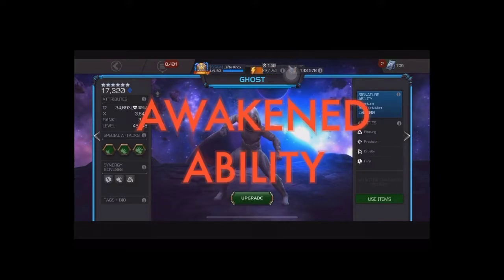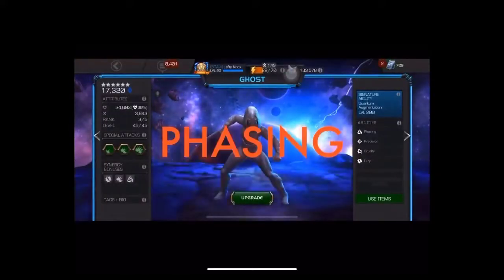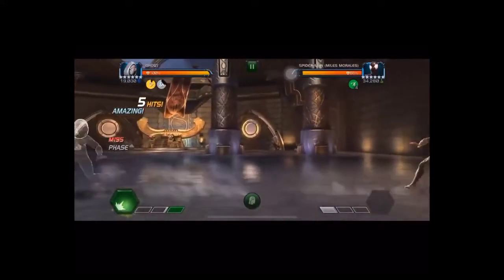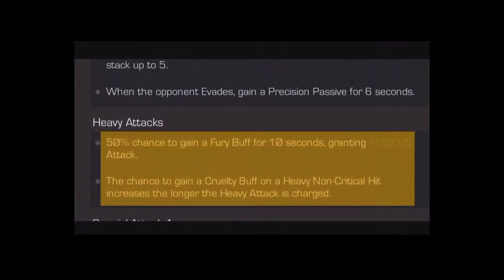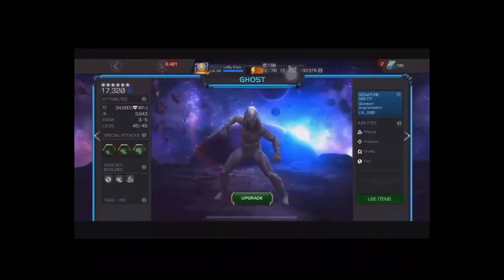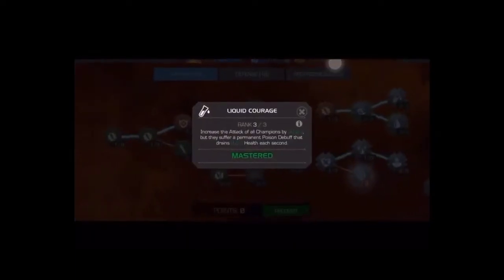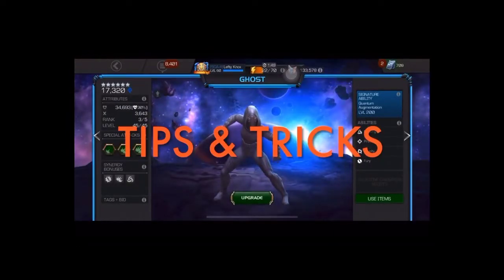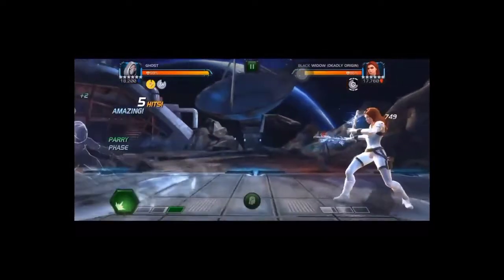Marvel Contest of Champions - Explaining How to Play Ghost Like Lefty Knox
Champion breakdown of Ghost and I explain tips and Tricks I use to play Ghost